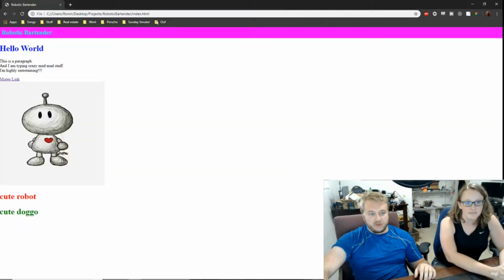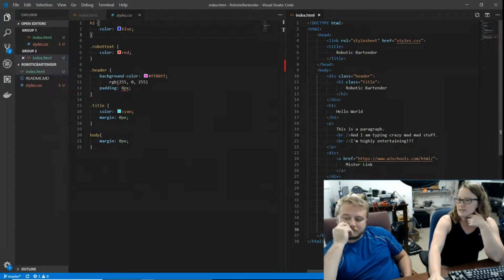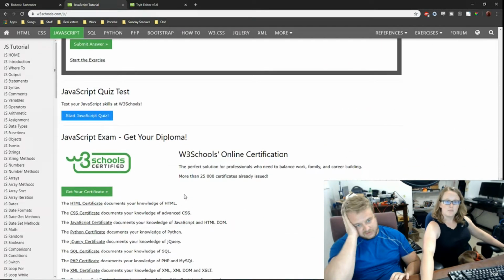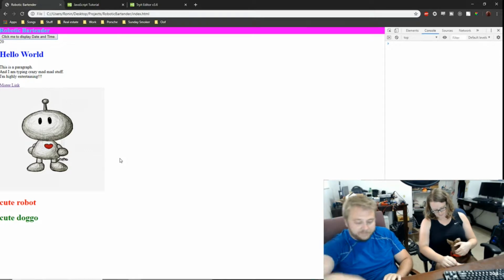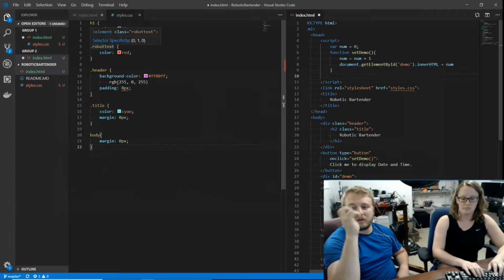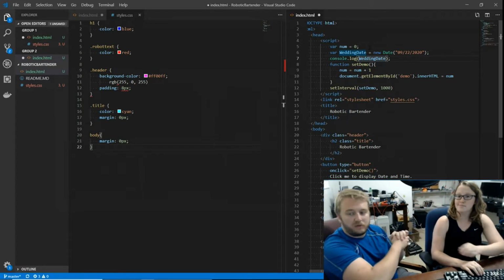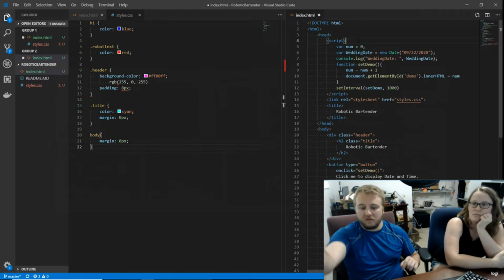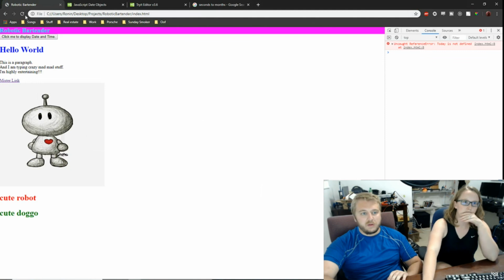DIY Robotic Bartender - Episode 4 Basic Javascript